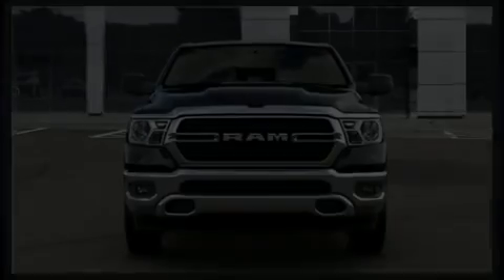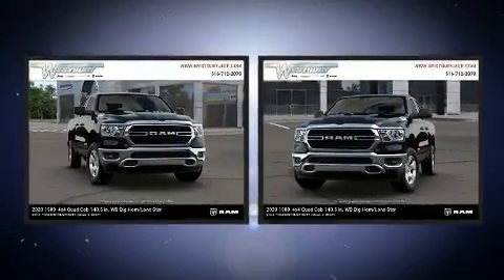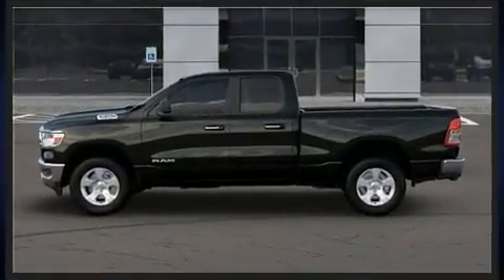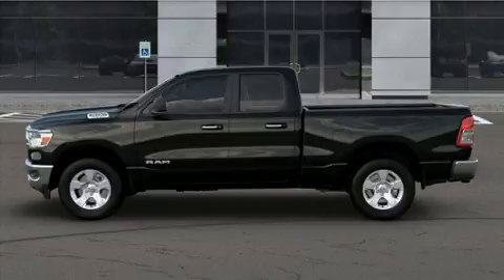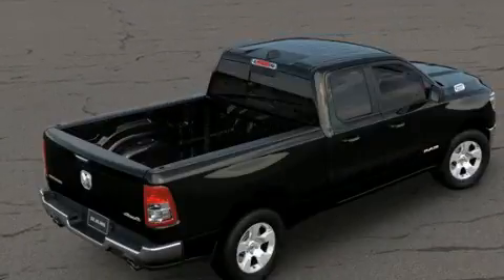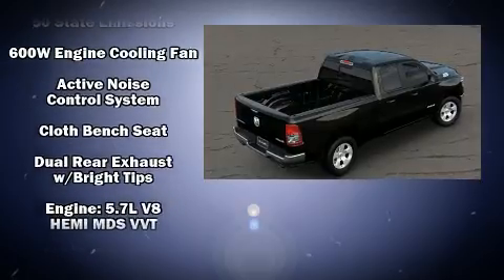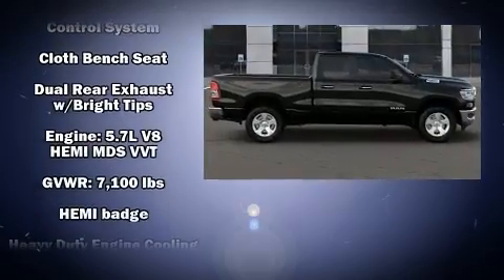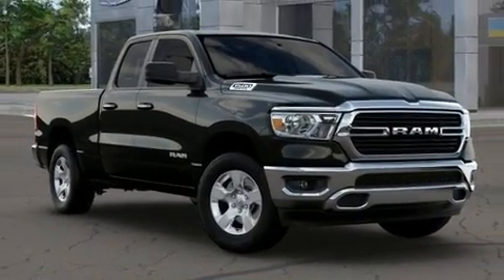2020 Ram 1500 BIG HORN QUAD CAB 4X4 6'4 BOX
Experience driving perfection in the 2020 Ram 1500 Under the hood you'll find an 8 cylinder engine with more than 350 horsepower, and for added security, dynamic Stability Control supplements the drivetrain. Four wheel drive allows you to go places you've only imagined. Top features include power windows, 1-touch window functionality, a rear step bumper, air conditioning, power door mirrors and heated door mirrors, remote keyless entry, a trailer hitch, and more. Passengers are protected by various safety and security features, including: dual front impact airbags, front side impact airbags, traction control, brake assist, ignition disabling, and 4 wheel disc brakes with ABS. We have the vehicle you've been searching for at a price you can afford. Please don't hesitate to give us a call.